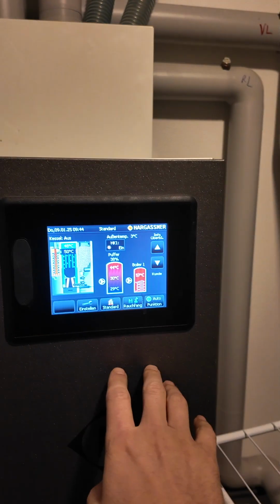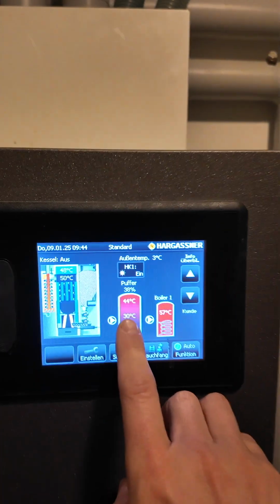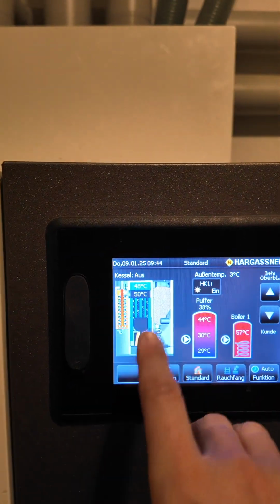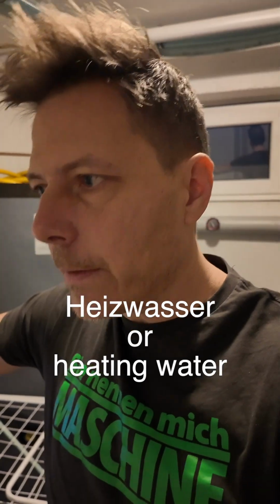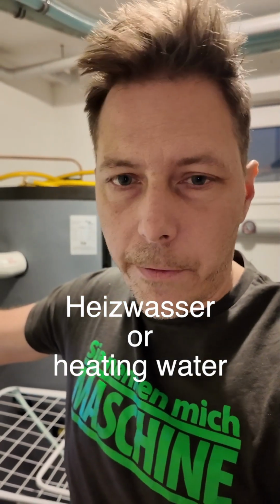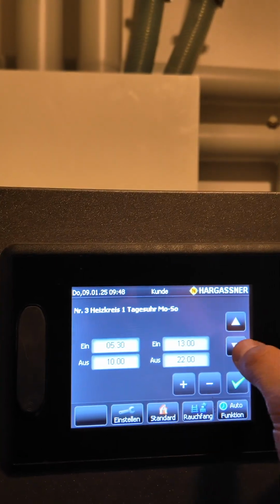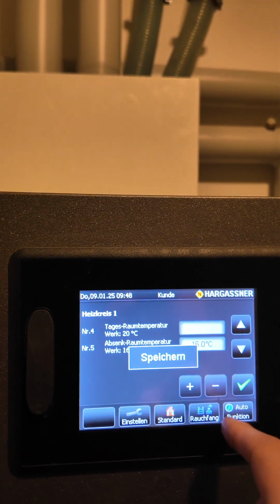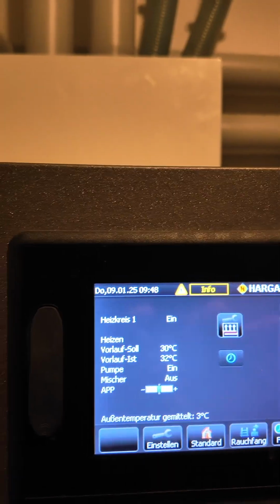How Floor Heating System Works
In this video, I do my best to explain how a German floor heating system works, with its burner, buffer tank, boiler, heating water, as well as decentralized valves, heating loops, and thermostats for each room. I hope this was helpful for you guys, as I find this confusing myself.